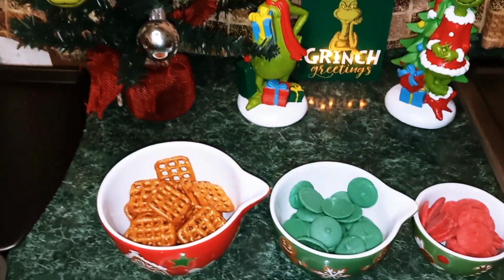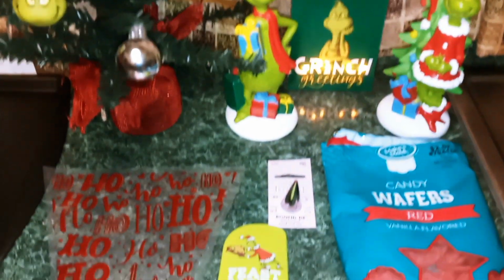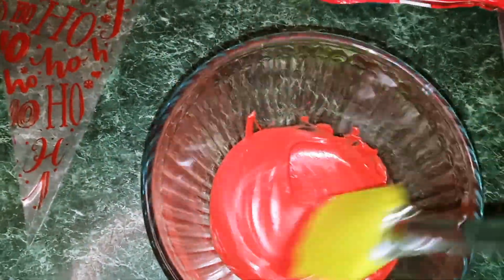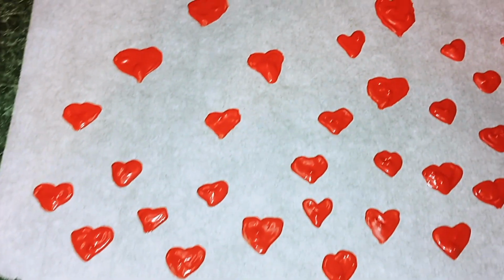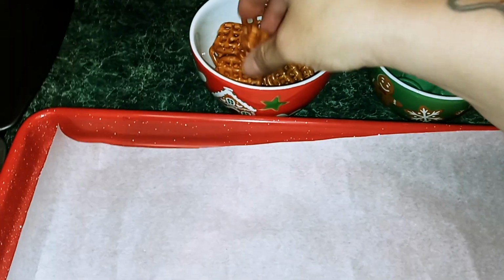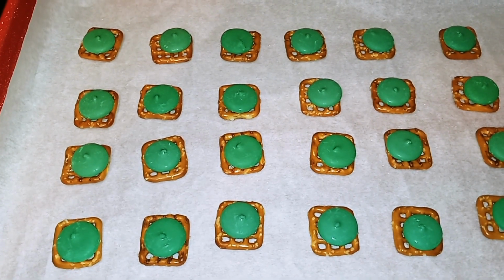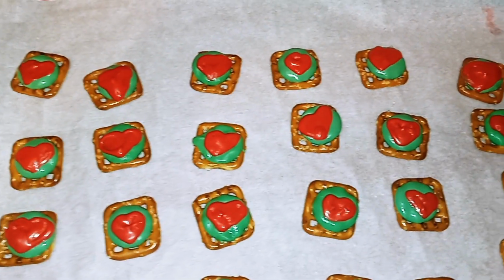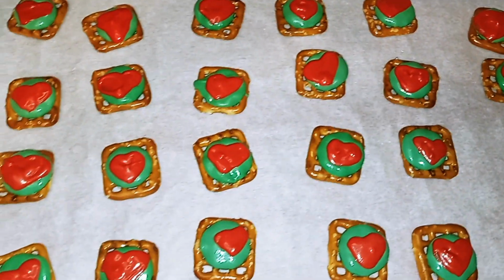GRINCH PRETZEL BITES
A nice Grinchmas treat. Quick and very easy to make.

Ingredients:
pretzel snaps
green candy melts
red candy melts (or you can use candy hearts)